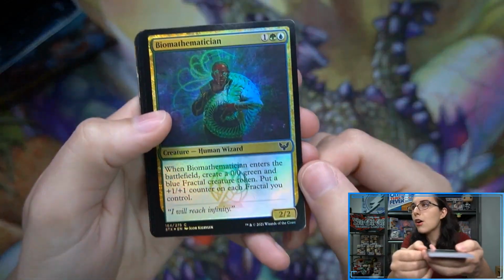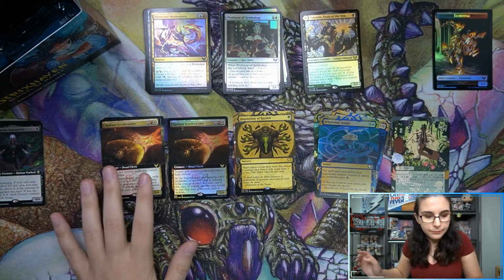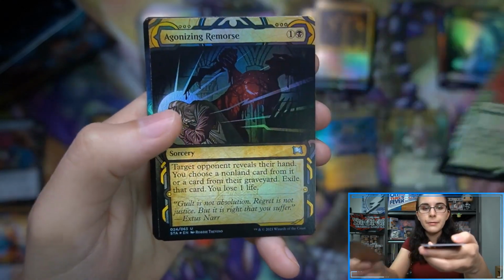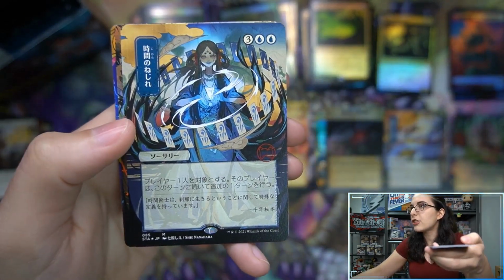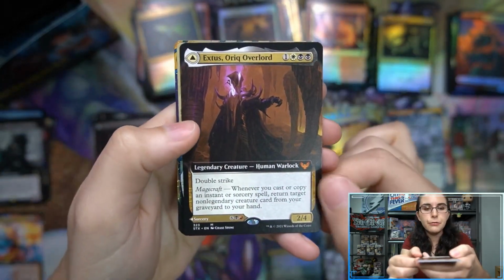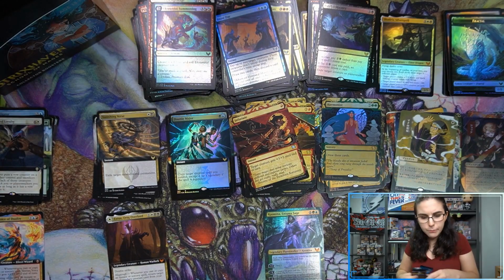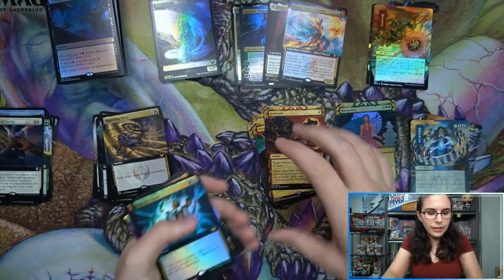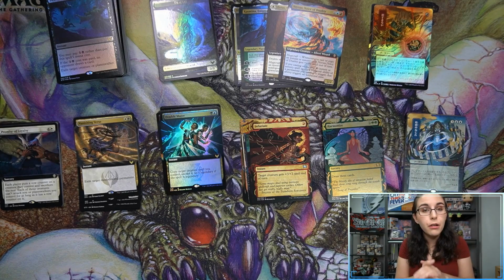Even More in Love with the Alts | MTG STRIXHAVEN: SCHOOL OF MAGES COLLECTOR BOOSTER BOX OPENING #2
Today we opened up our second of three Collector Booster booster boxes of Strixhaven: School of Mages, the newest Magic: the Gathering product. You'll be able to find these singles available on our TCGPlayer store soon!

Check out Titan Cards & Games at our physical store:
4930 Park Blvd N Ste 4

titancardsFL.com